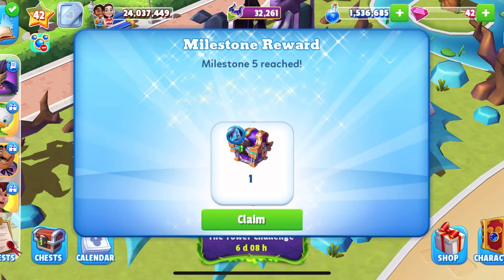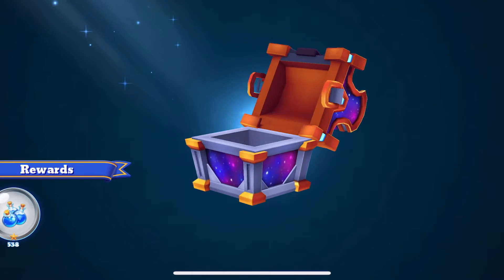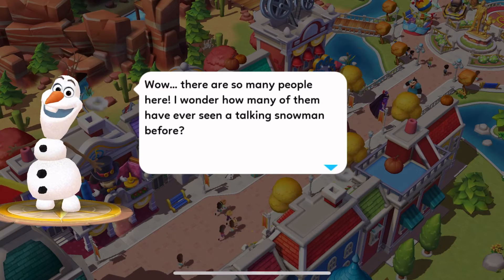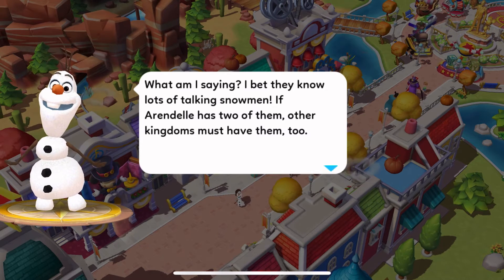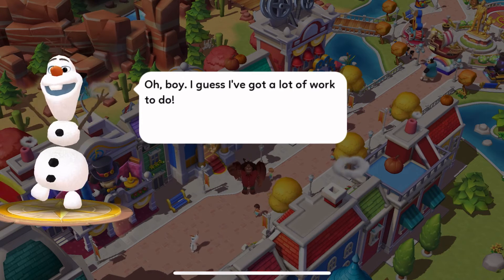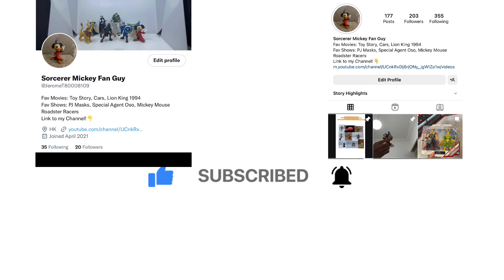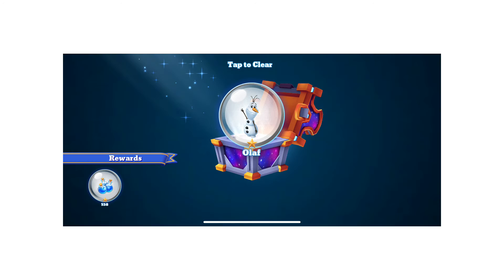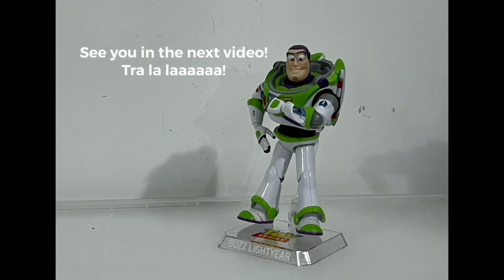Opening Free Frozen Chest Disney Magic Kingdoms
Hey guys! Welcome back to the SMFG channel! Today, we open a free Frozen chest as I just completed all the milestones in chapter 2 during this TC event! And the BGM is not owned by me. Disneyland does, not me.